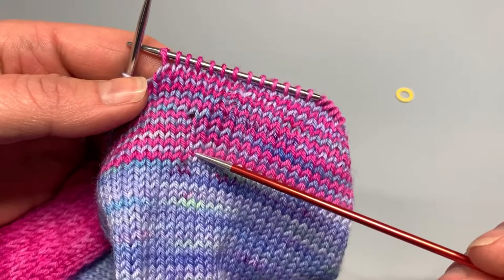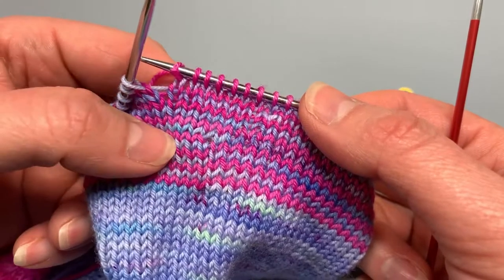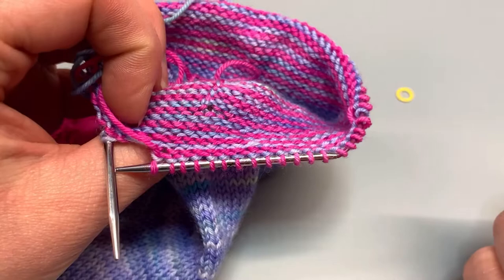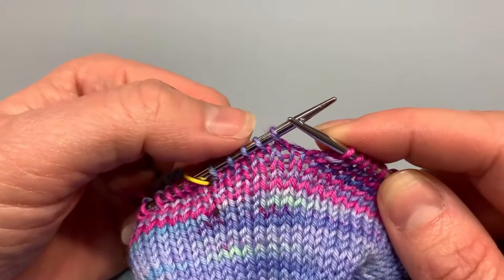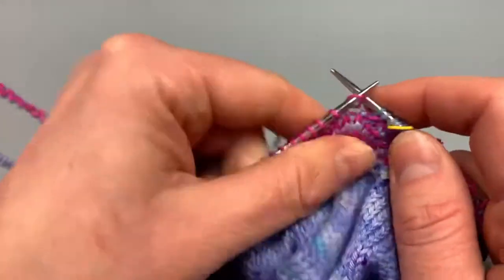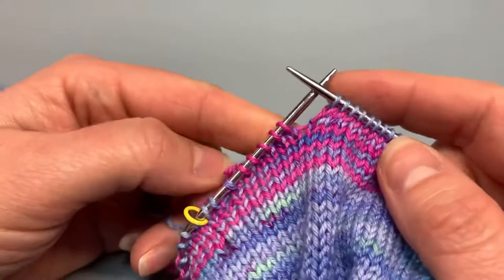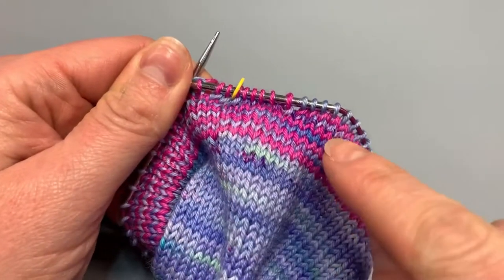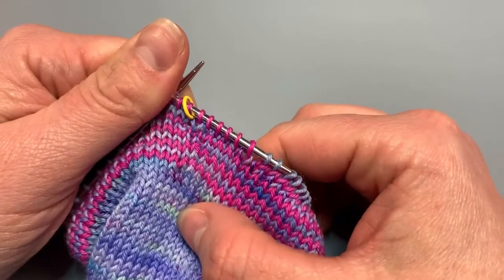Helical knitting made easy!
In this video I demonstrate how to use helical knitting to create jogless stripes.

It is a great way to blend two skeins together to avoid any obvious colour changes in handdyed variegated yarn or create neat stripes with no ridge on the back.

The yarns used have been handdyed by me and a selection of these are available